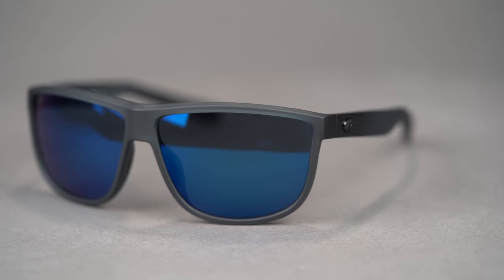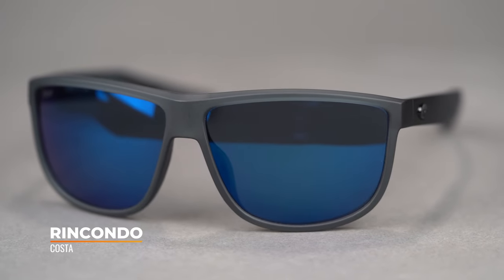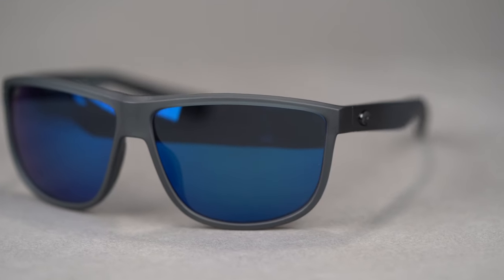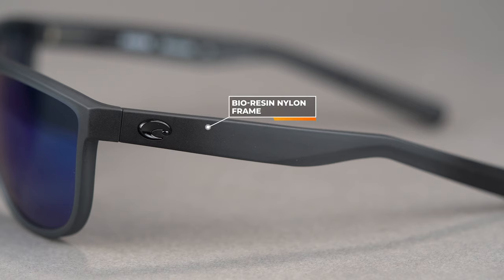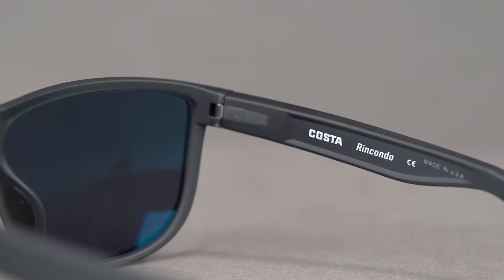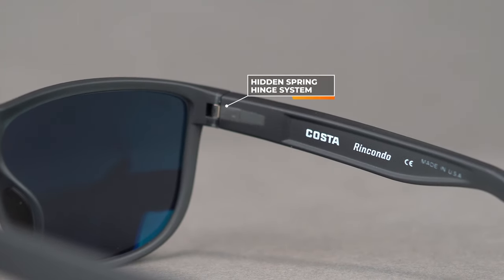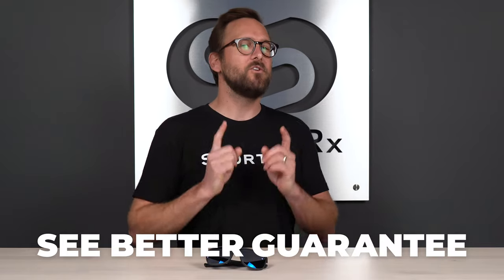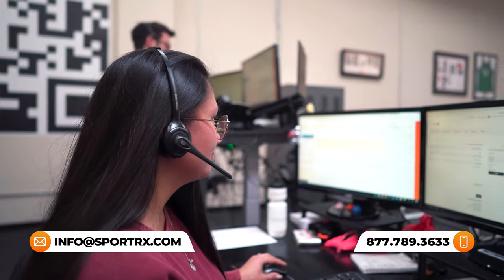Costa Rincondo Sunglasses Review | SportRx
First, we had the Rincon, then came the Rinconcito, and now and we have the Costa Rincondo sunglasses! Eyeglass Tyler is here to breakdown all the features and benefits of the Costa Rinconcdo sunglasses. The Costa Rincondo features their Bio-Resin Nylon that has extreme bending strength and will hold its shape under tough weather conditions. Great for on or off the boat, the Costa Rincocndo has Hydrolite nose pads and temple tips so they never fall off your face. To ensure the Rincondo always has a comfortable fit, Costa designed them with embedded spring hinges. Get your prescription Costa Rincocndo sunglasses online at SportRx.

Don’t know your size? Measure with the SportRx SFW
Questions about your prescription?